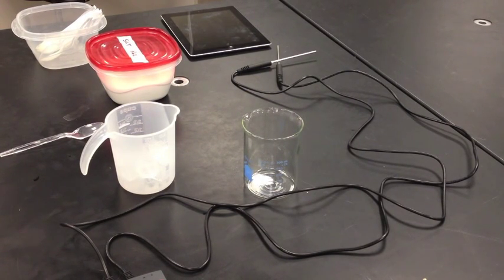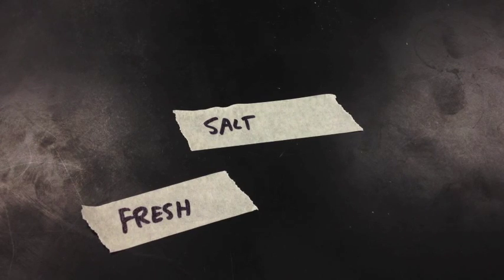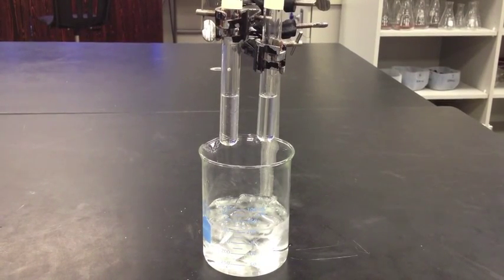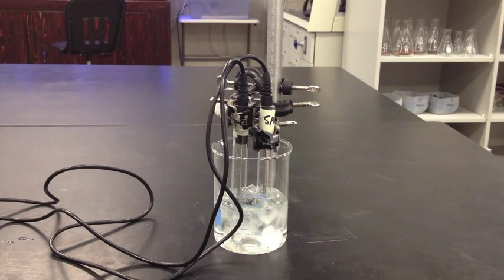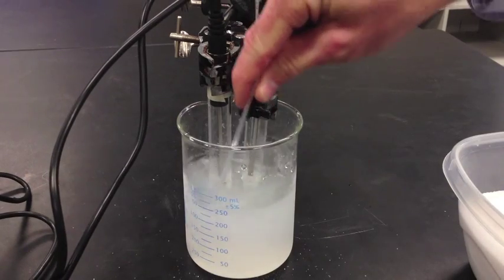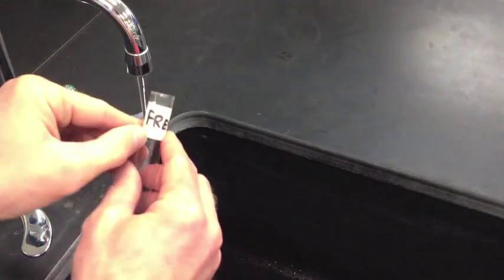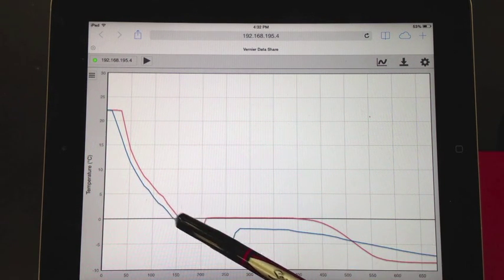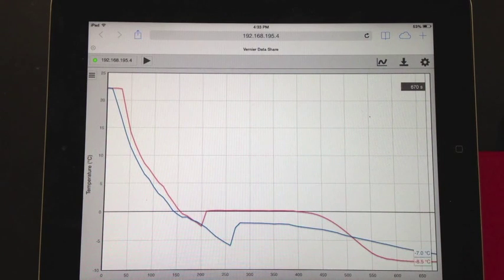Lab 10 Freezing Ocean Water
This is Mr. Buss Farmington High School Earth Science Lab 10 Freezing of Ocean Water